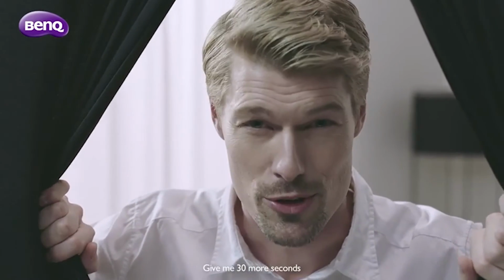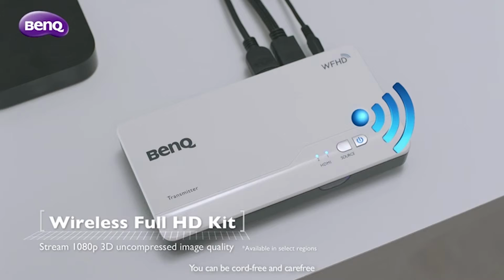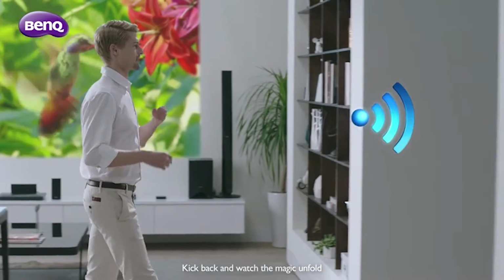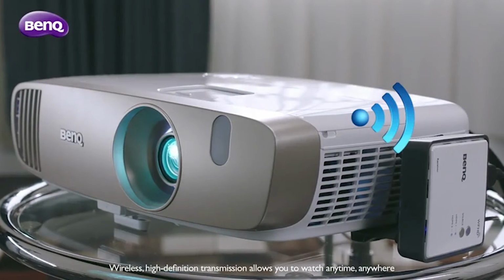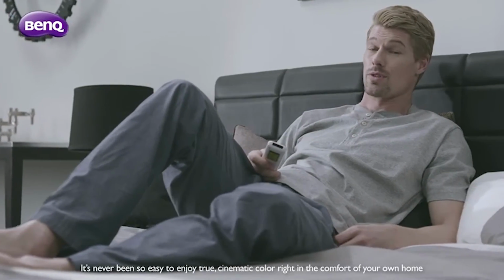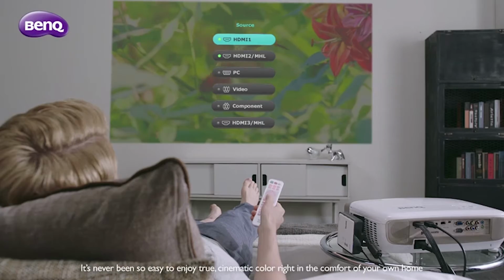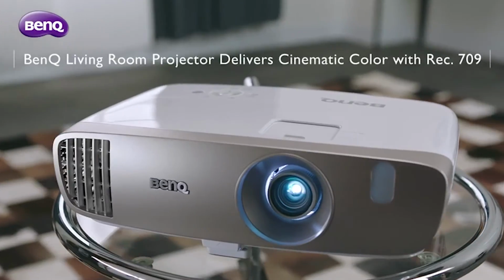Top 5: Best Home Theater Projectors Review Of 2021 | Best Home Theater Projector (Buying Guide)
✅ Thinking to buy the best Home Theater Projector? This video will inform exactly which are the best budget Home Theater Projector on the market today.

⬇️Click to Show More⬇️

ViewSonic PJD7720HD [Amazon]
BenQ W1070 [Amazon]
BenQ HT1085ST [Amazon]
Optoma GT1080 [Amazon]
BenQ HT3050 [Amazon]

We have an expert team researching continuously to let you know which are the best Home Theater Projector on the market today.

We aim to save your valuable time and money, so we’ve listed down some of the Home Theater Projector in 2021.

Our experts consider the Home Theater Projector overall performance, design, usability, and features, then compare them with the price to find out the best budget Home Theater Projector for you.

If you have already used a Home Theater Projector or you want to suggest us a better Home Theater Projector that we didn’t mention in this video Home Theater Projector list, please don’t hesitate to inform us. We will accept your suggestion cordially and add that to our next top-rated Home Theater Projector list in this year.

Don’t miss this in-depth review of the best Home Theater Projector for the money, and enjoy your first or new Home Theater Projector buying.